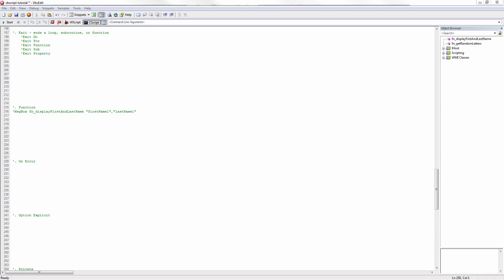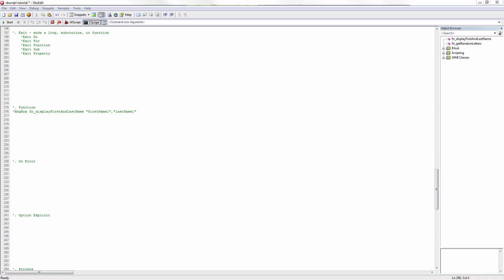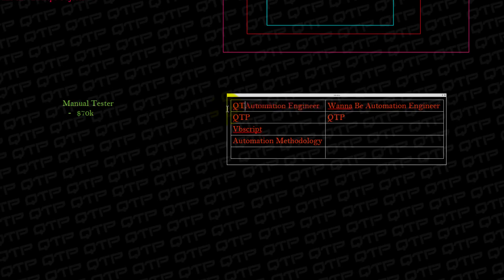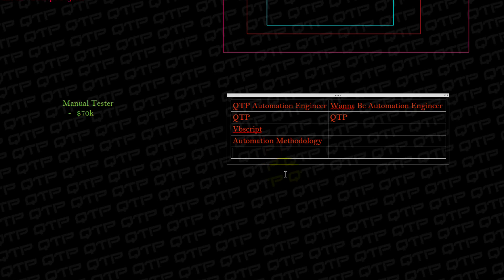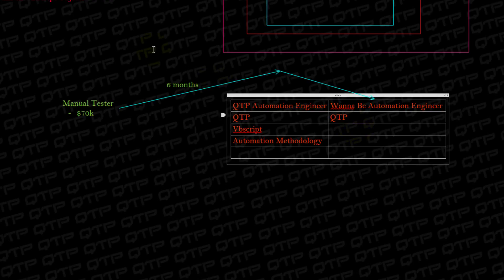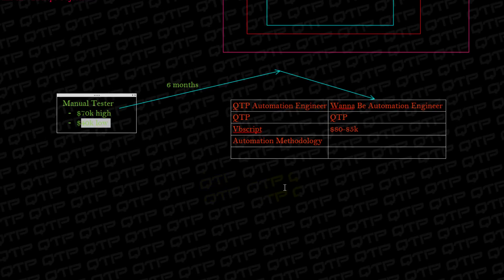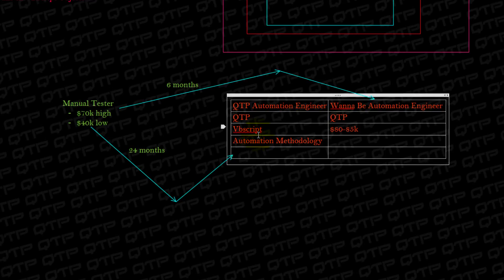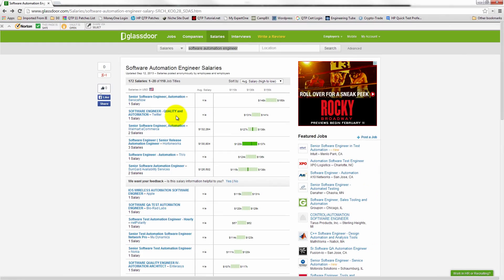2.7-VBscript for UFT-Statements-CareerWisdom (QTP Tutorial, VBscript)